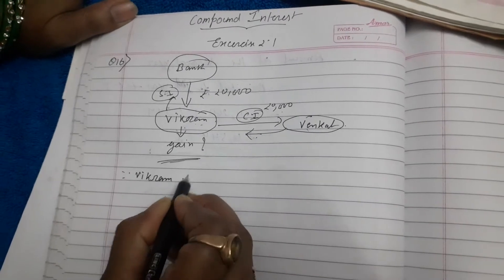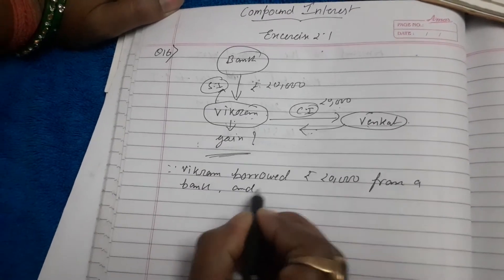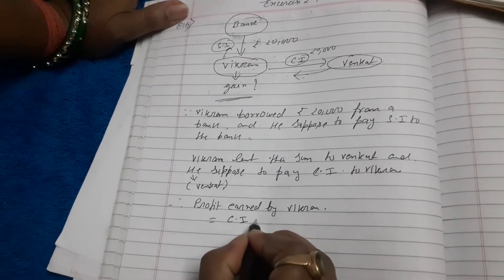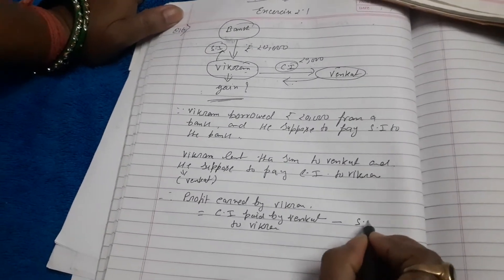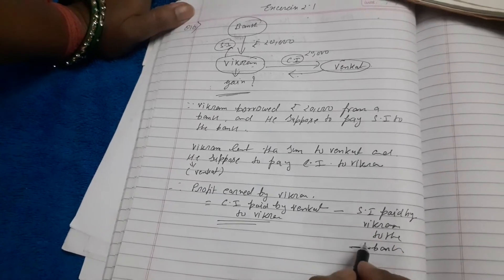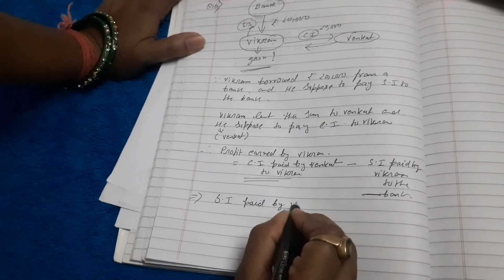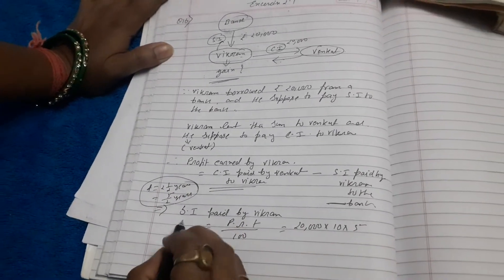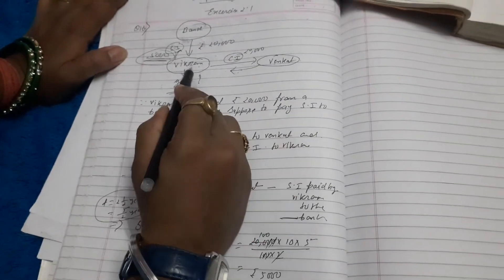Vikram borrowed Rs. 20,000 from a bank at 10% per annum simple interest. He lent it to his ...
Vikram borrowed Rs. 20,000 from a bank at 10% per annum simple interest. He lent it to his friend venkat at the same rate but compounded annually . Find his gain after 2.5 years.